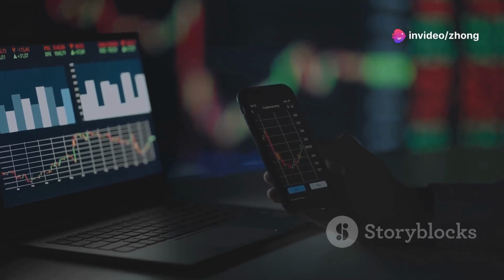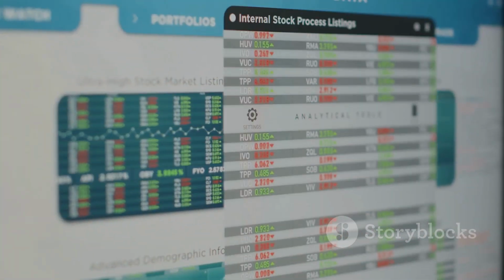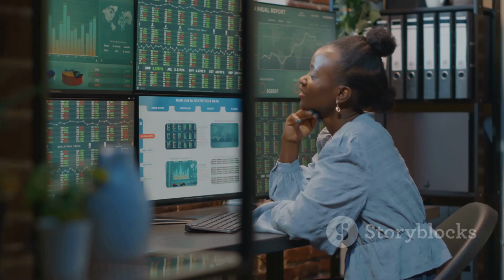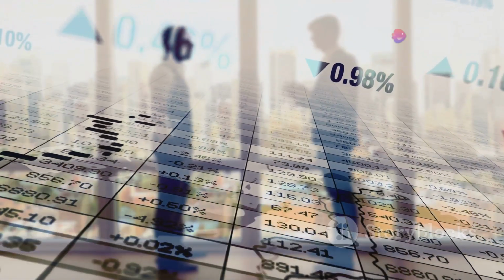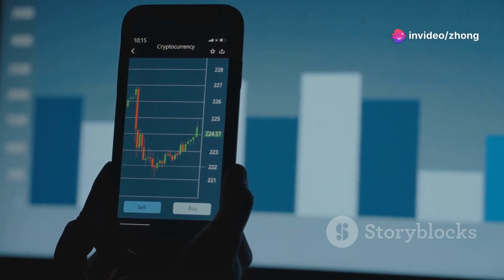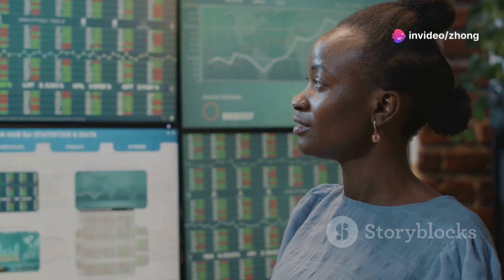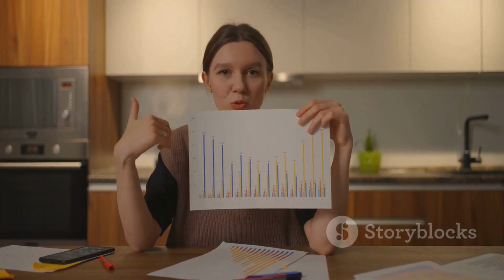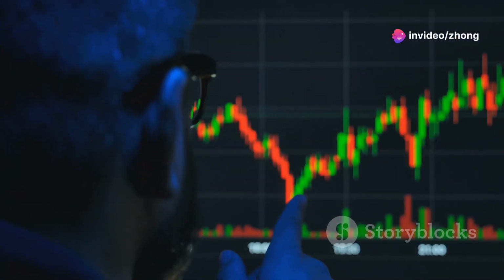The number 1 investing ratio you need to know.......(part 1)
Want to build your wealth?  watch this video to the end to find out